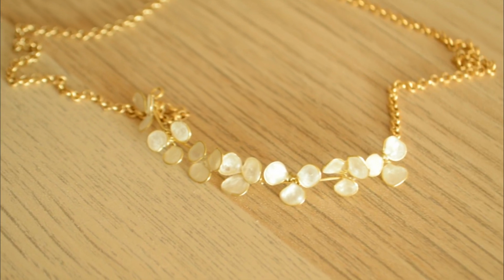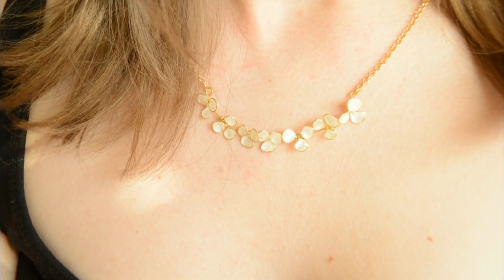DIY How to make a lovely flowers necklace with wire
Hello everyone! welcome back to another Cocoa Beads tutorial!

This time I'd like to show you how to make this beautiful floral necklace made with wire and a little bit of nail polish and resin,
I have had so much fun making it so I really hope you enjoy this idea as much as I do.
Choose your favourite colours, go to get your jewellery making kit and let's have fun together!

WISHING WELL (ASK FOR WHATEVER YOU NEED TO BE MADE)

SUPPLIES

26  gauge copper wire
21 gauge brass wire
nail polish
jump rings
trigger clasp